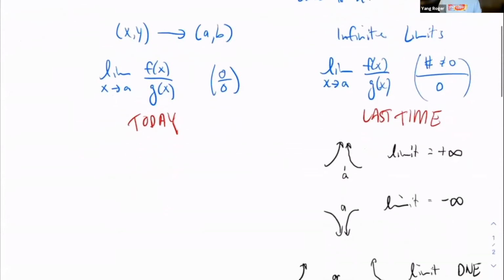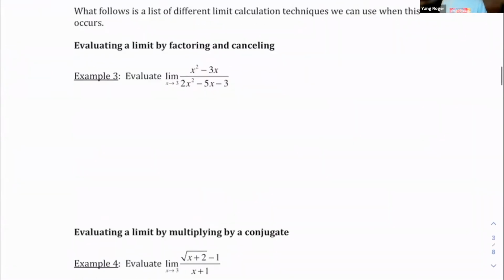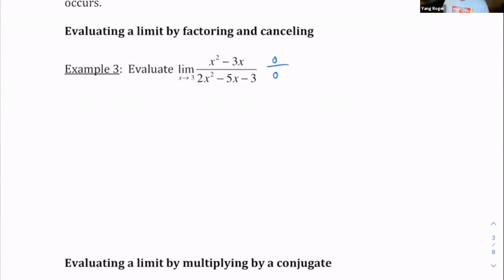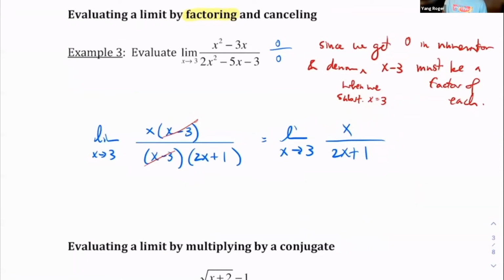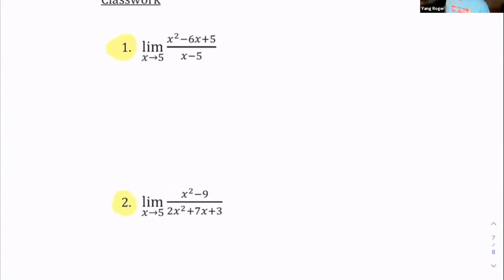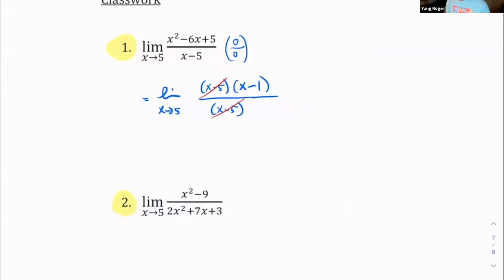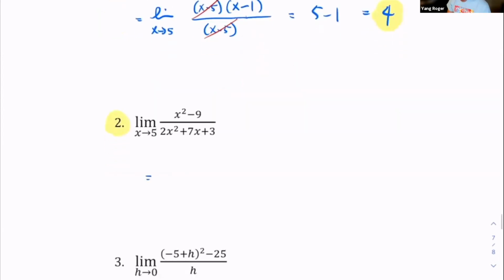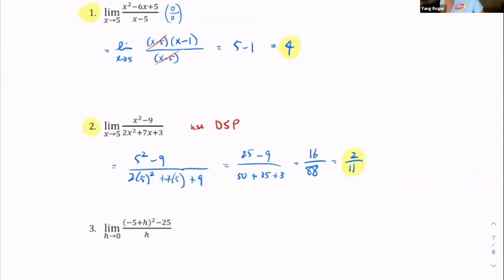1.6.1.2 Factoring and Canceling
This video discusses the factoring and canceling (simplifying) technique for calculating limits.  It discusses example 3 and classwork 1 and 2 from the 1.6 worksheet.